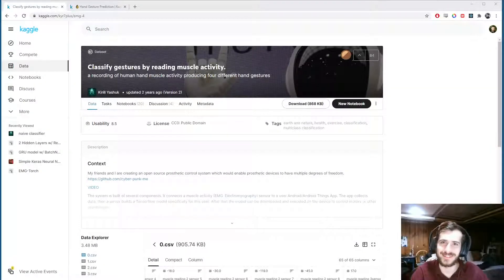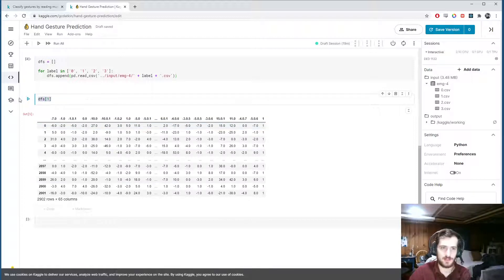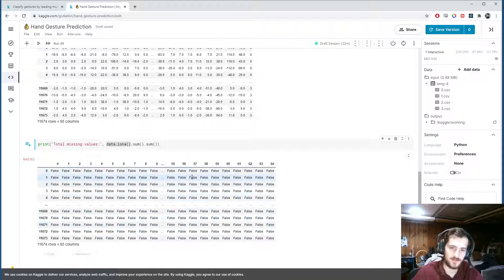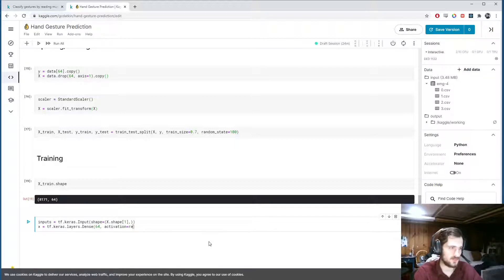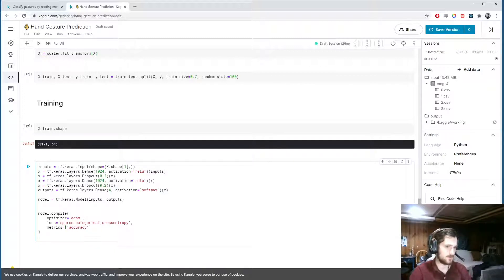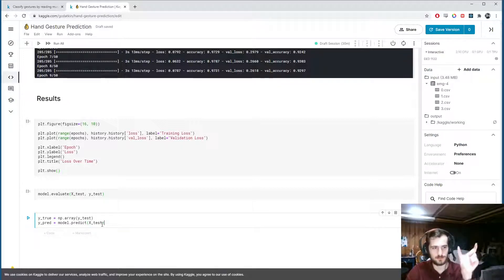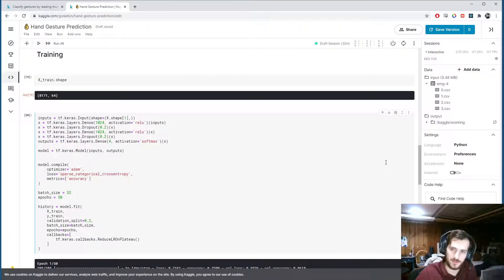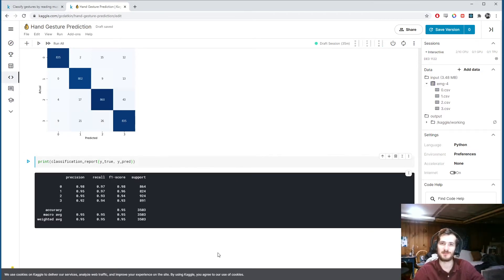Hand Gesture Classification - Data Every Day #104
On today's episode, we are looking at a dataset of tabular data for hand gesture recognition and trying to classify the hand gesture of a given example (rock, paper, scissors, or okay sign). We will be using a TensorFlow neural network to make our predictions.